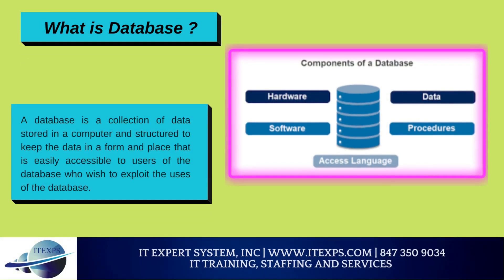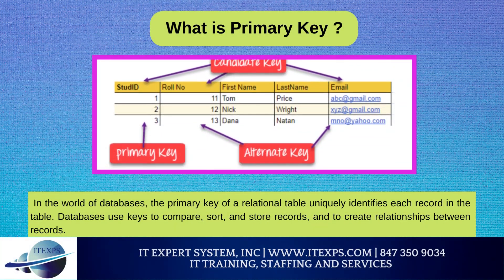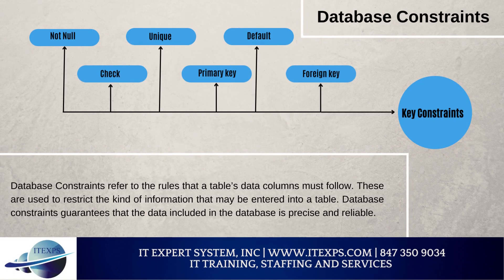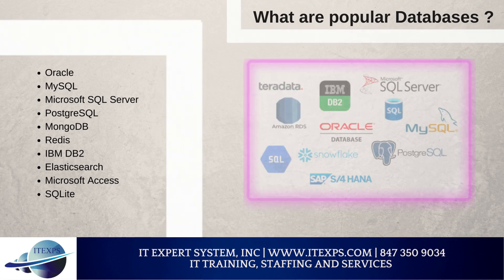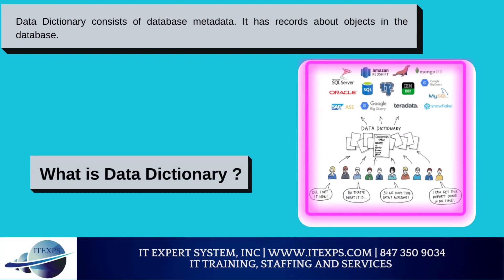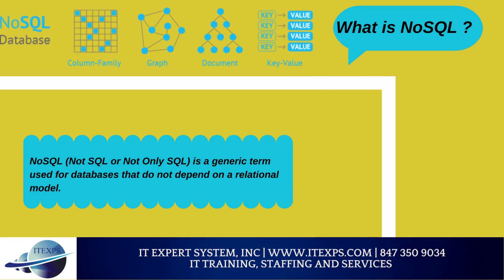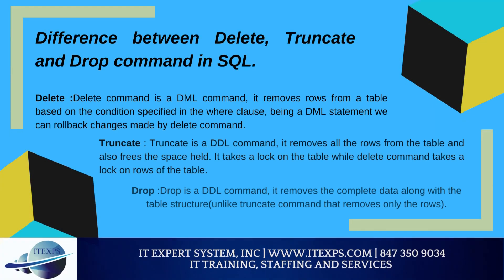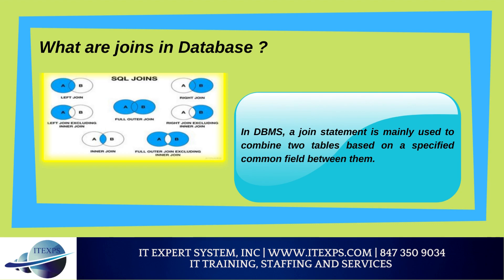DATABASE TERMINOLOGY | Oracle | SQL | ERD| Join| Data Warehouse| OCP Certification |IT Expert System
Corporate Training
Business Strategy
Change Management
Risk Management